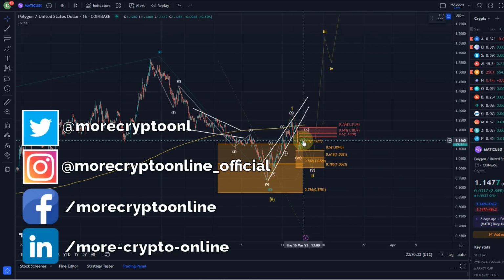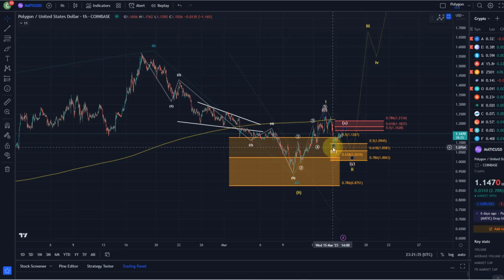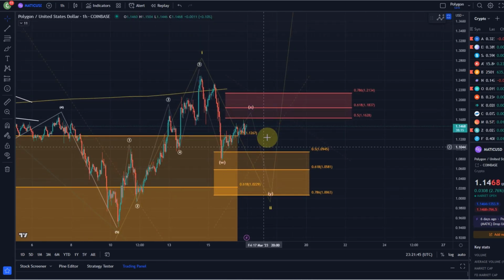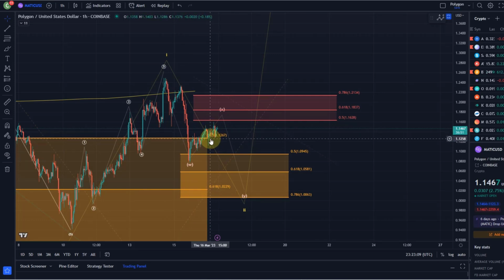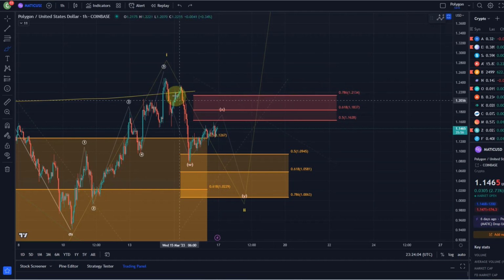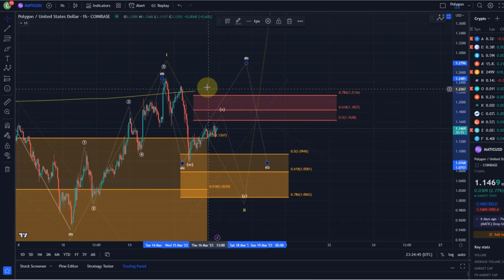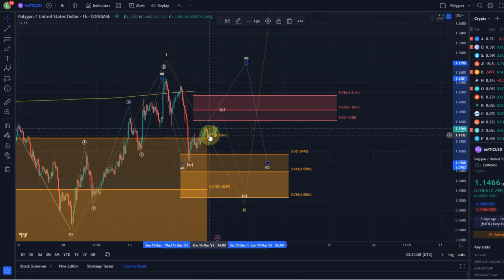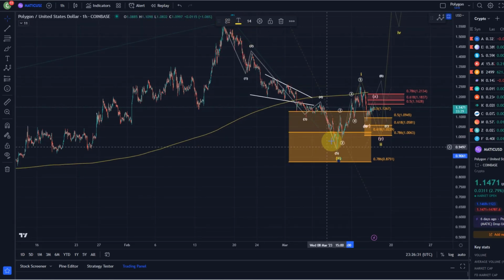Polygon MATIC Price News Today - Elliott Wave Technical Analysis Update, This is Happening Now!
Trade on Coinbase:
Receive $10 in BTC (see terms on website):

Trade with Trading212:
Receive shares worth up to $100: